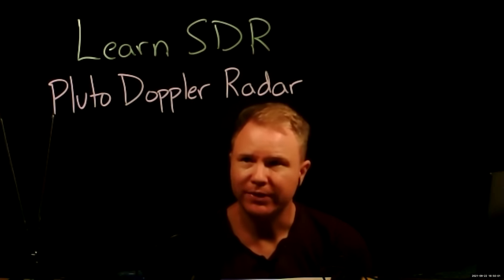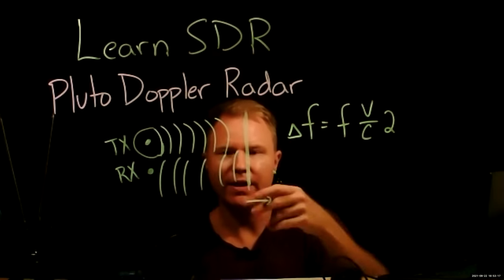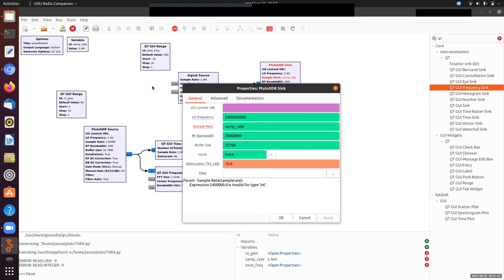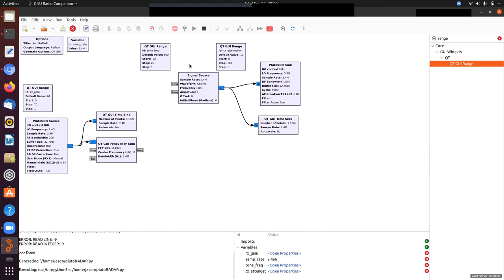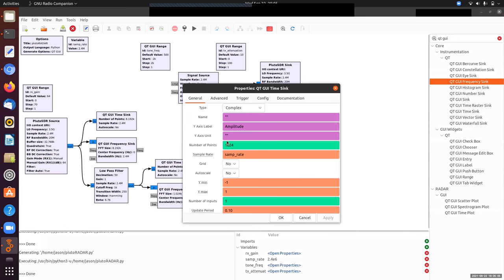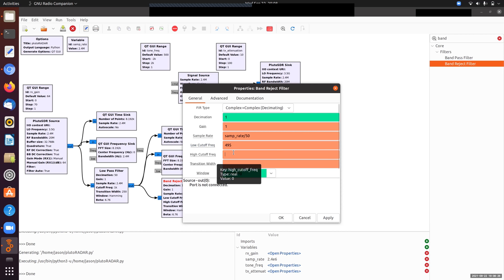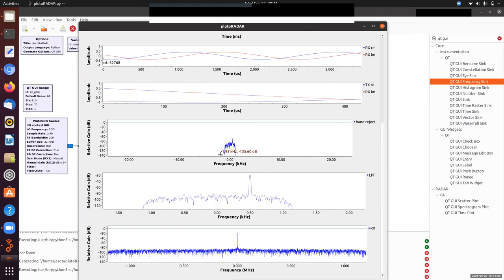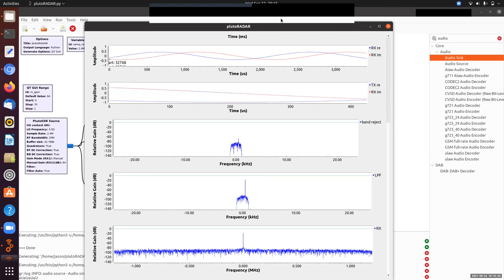Learn SDR 08b: Doppler Radar with Pluto SDR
Lesson 8b: Doppler Radar!

60mph = 27 m/s   :   2.4e9*27/3e8*2 = 432.0 Hz audio!

3 m/s   :   3.5e9*3/3e8*2 = 70 Hz  you can hear that difference

Antennas and polarization. Long cables to move farther away. Automatic gain control AGC versus manual gain. Parameters of transmitters and receivers.

325 MHz - 3.8 GHz, 2.4 Hz LO step size

Don't plug TX directly into RX without a large attenuator and without checking limits. Nearby antennas with an air gap are fine.

Since the same clocks are used, no sync issues.

HW: Put the parameters of the Doppler filters on range sliders and explore different center tones and filter widths.

HW: See if you can record fast-moving cars outside (safely).